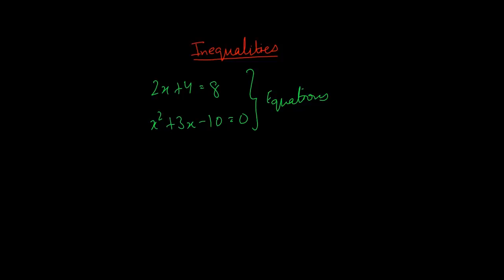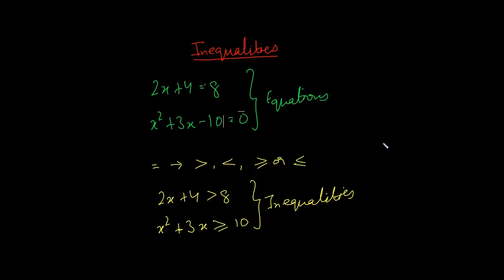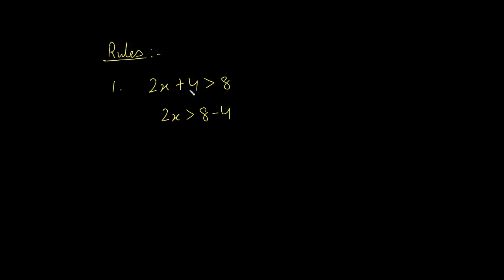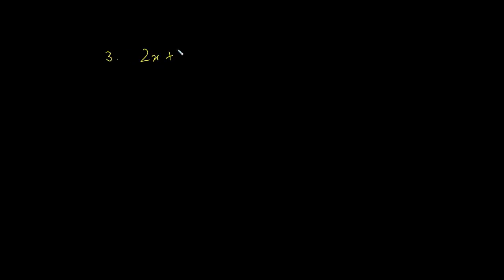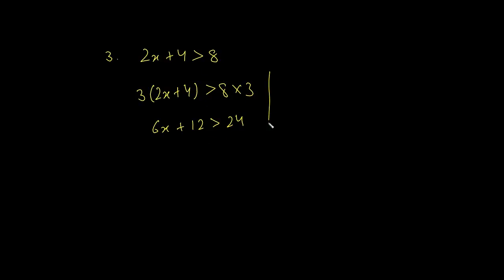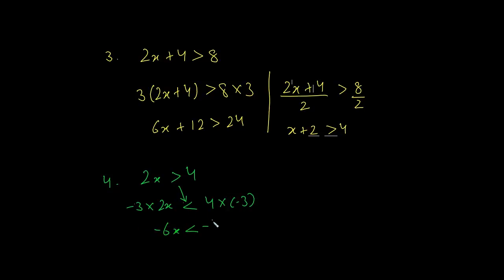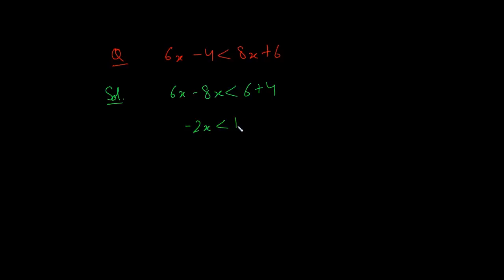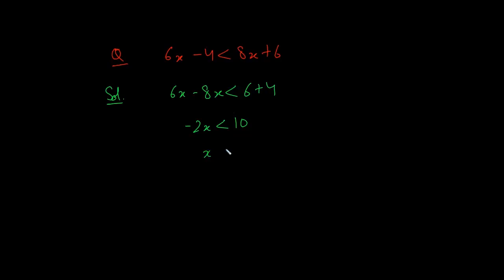Inequalities intro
Understanding inequalities